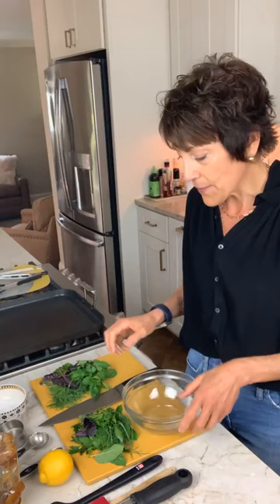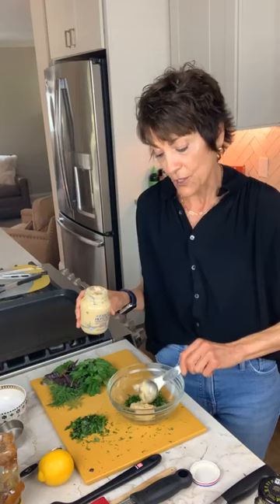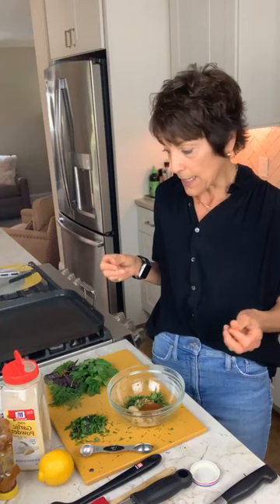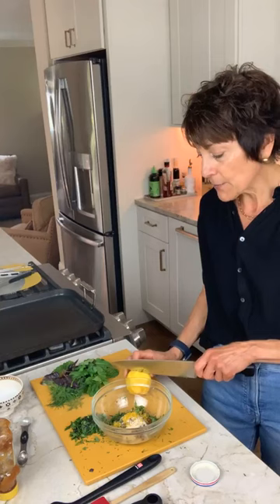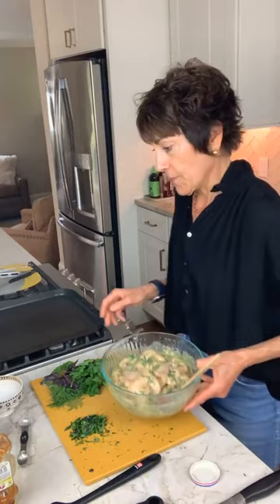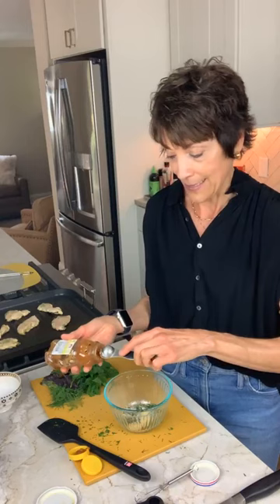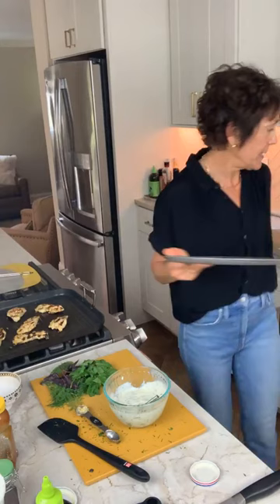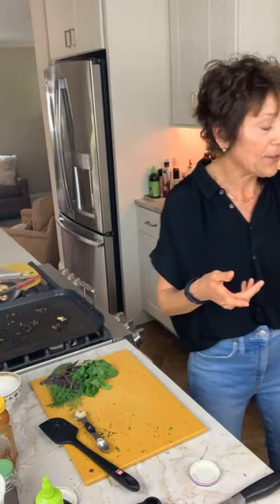Herby Chicken Tenders with Mustard and Lemon Recipe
Chicken tenders are my go to choice for quick and easy weeknight meals. They cook fast and stay moist, especially when combined with a marinade. Most of the ingredients are simple pantry staples and you can swap dried herbs for fresh if that's all you have. For a vegetarian option, I use strips of extra-firm tofu so for this post, I decided to use both. You see both tofu strips and chicken tenders in the pictures below. This recipe was inspired by a wonderful cookbook, Small Victories by Julia Turshen.